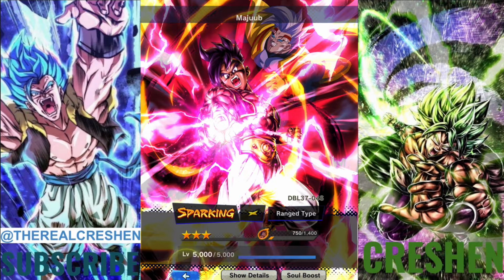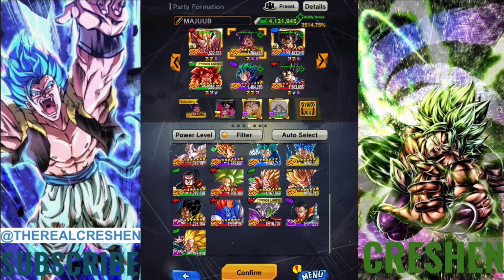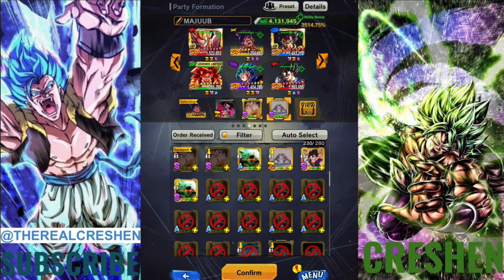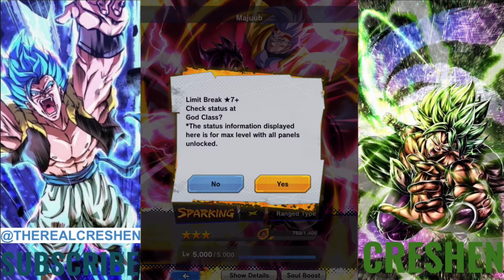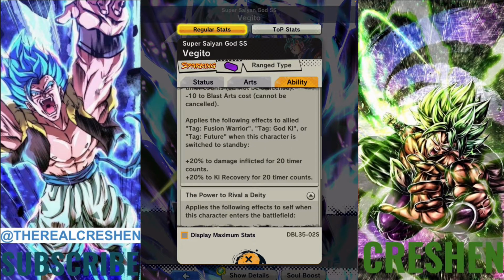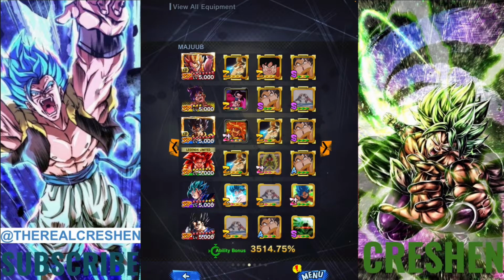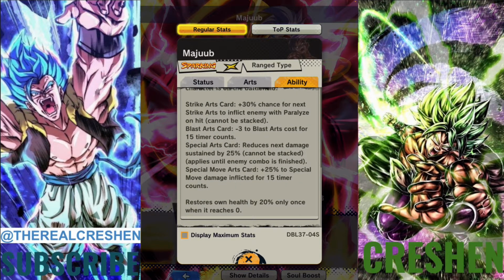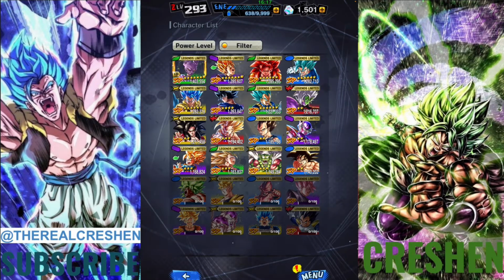I FINALLY PULLED MAJUUB! DragonBallLegends Fusion Warrior PvP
OUR GOAL FOR THE END OF THE YEAR IS 1,000!!

Follow this channel’s Instagram account to get updates and information about future uploads @_creshen_